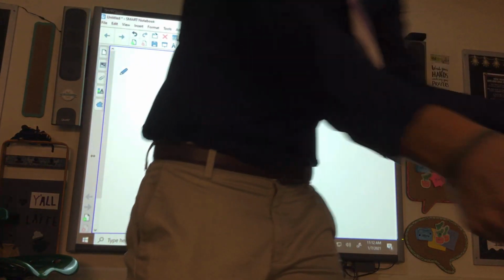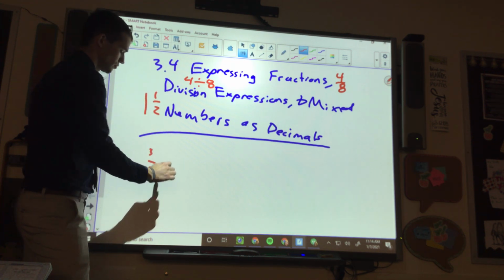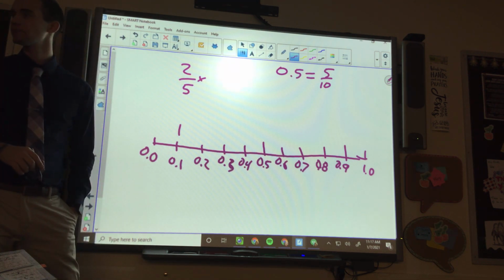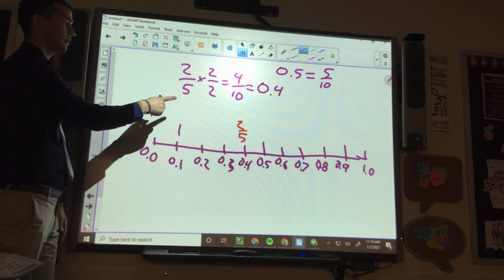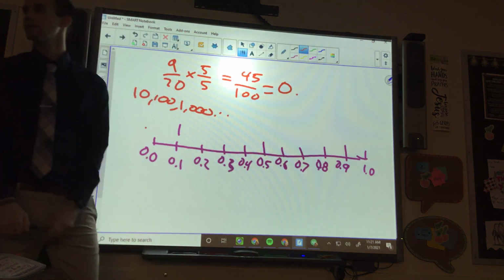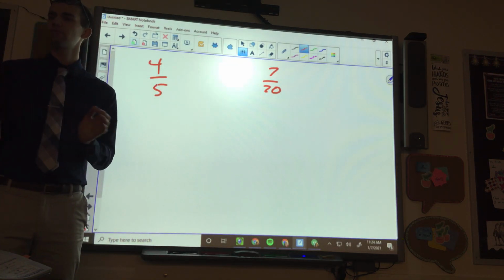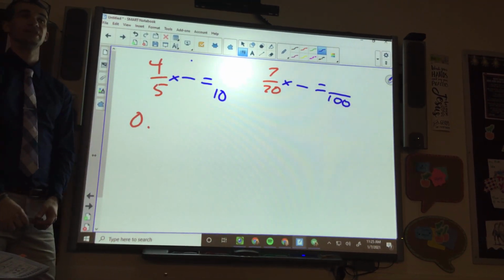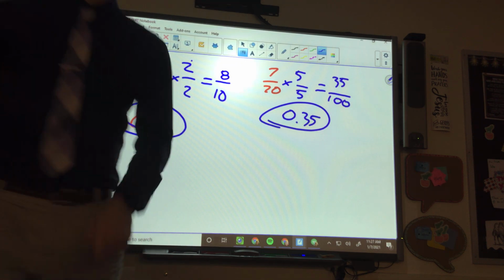3.4 (Day 1 of 2)